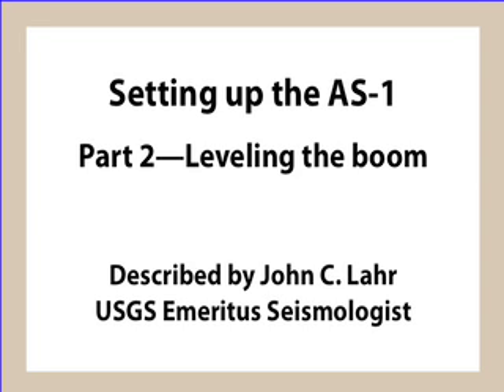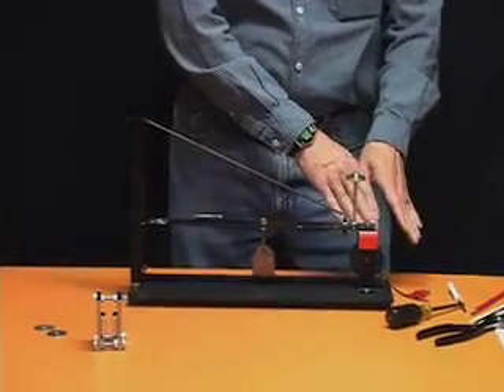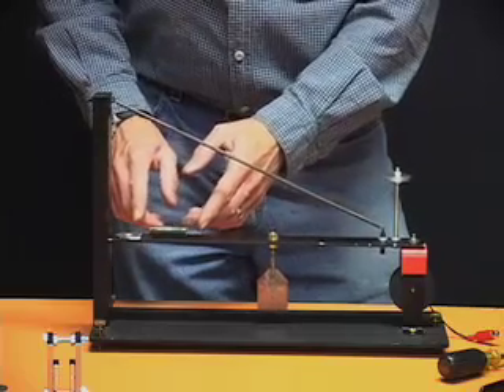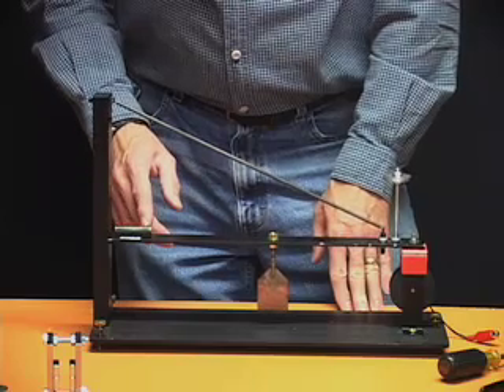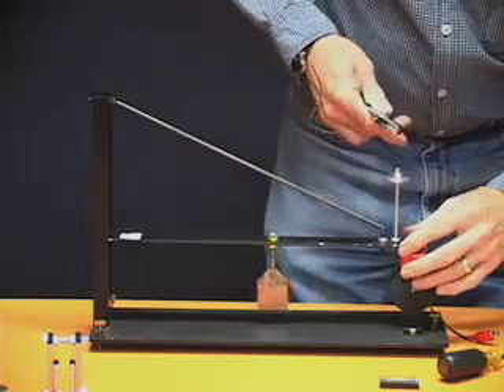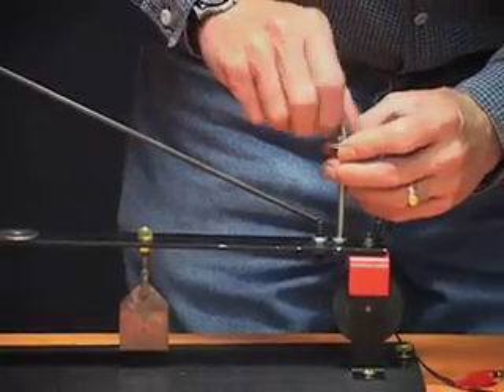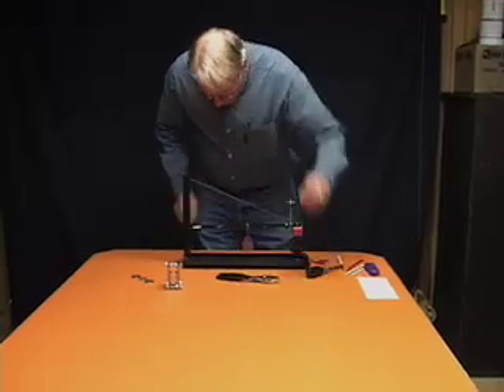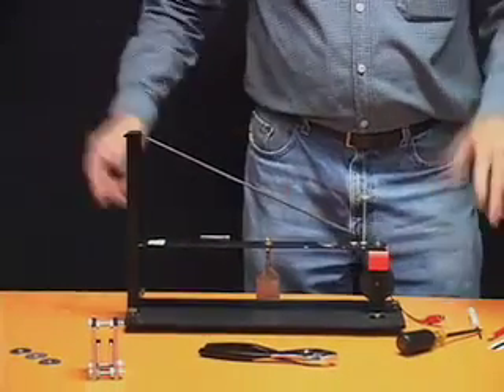Level the Boom - AS1 Seismograph Instructional Video